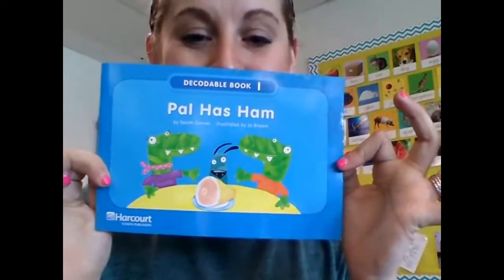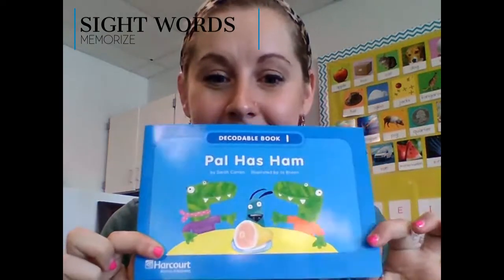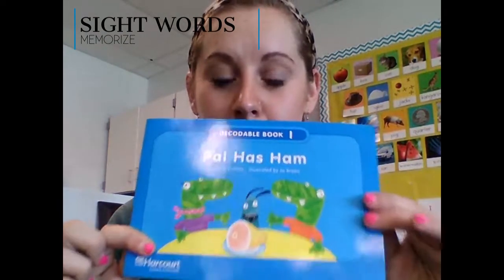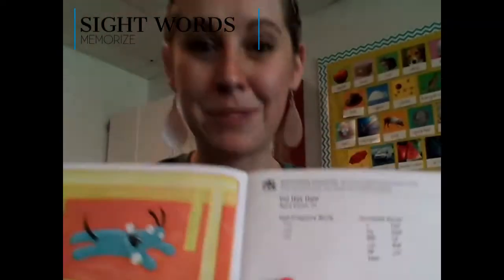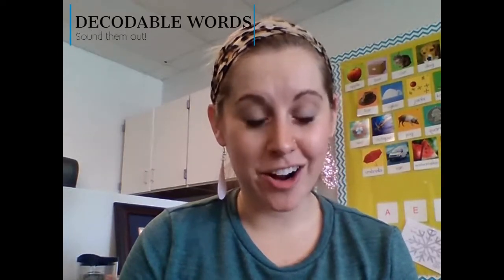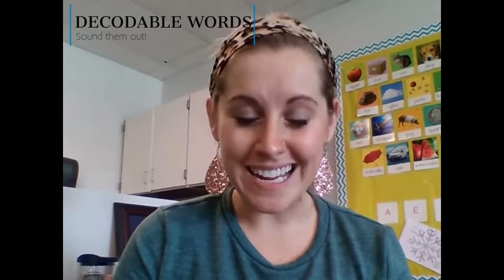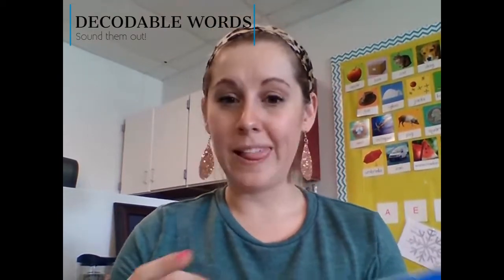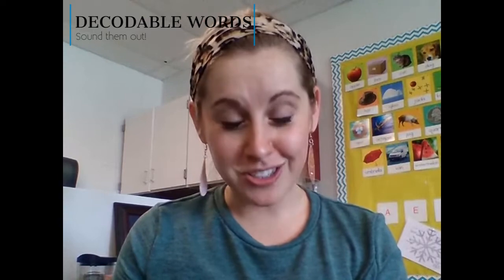Sight Words vs. Decodable Words